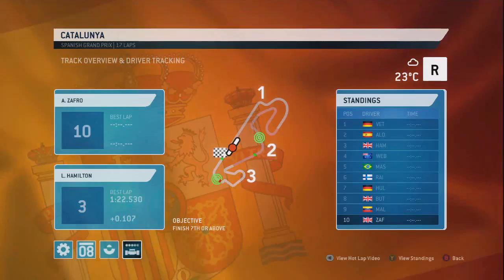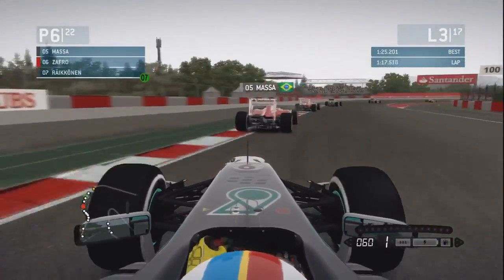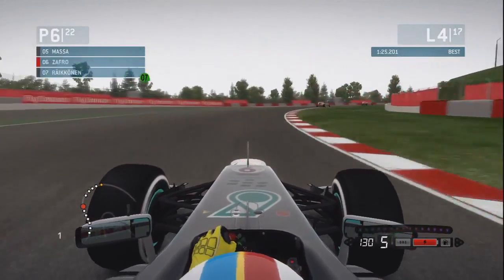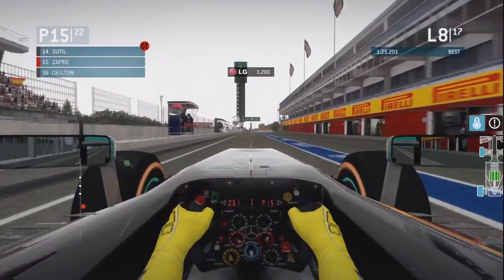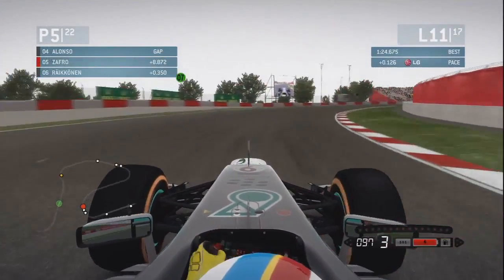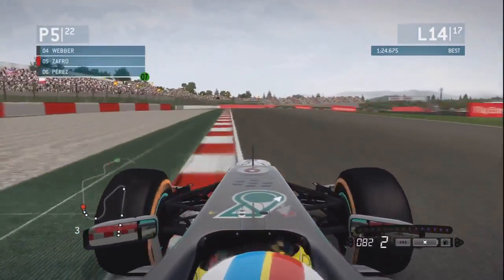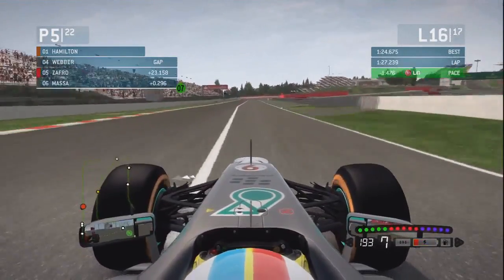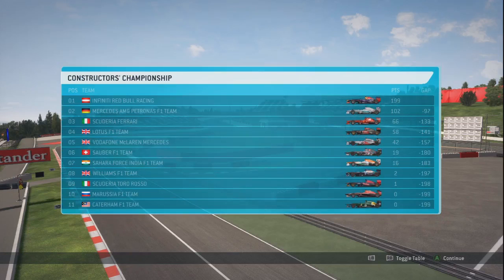F1 2013 Career Mode Season 2 - Spanish Grand Prix [S2 P25]